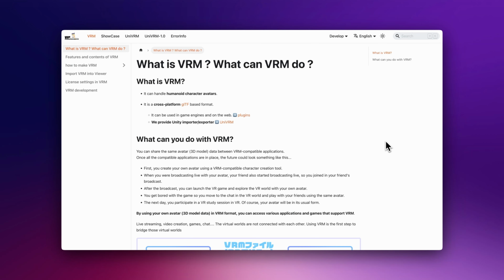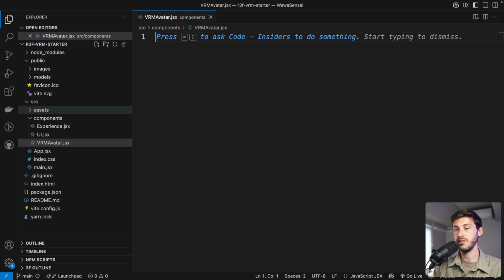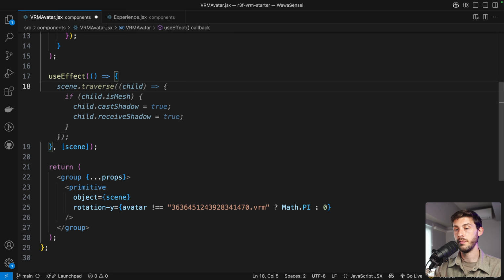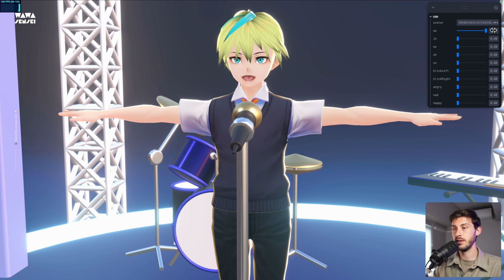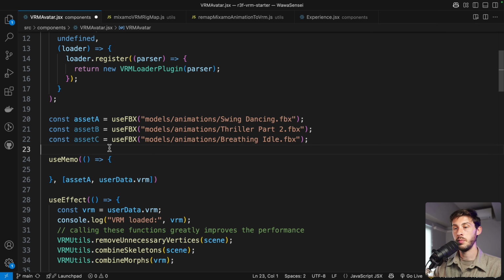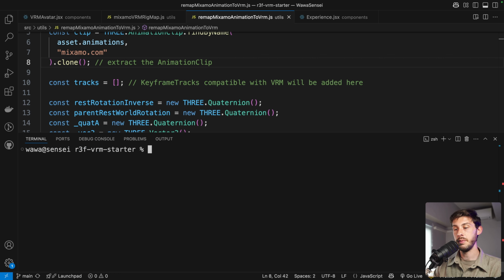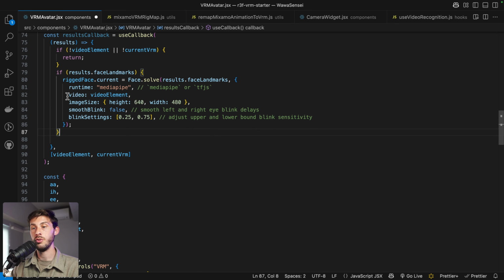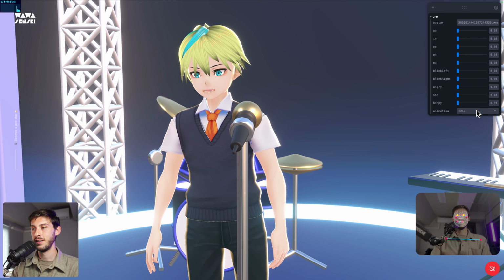How to Create a VTuber Studio with Three.js, React & VRM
In this tutorial, you'll learn what VRM avatars are and how to use them with React Three Fiber. In addition, we will use Mediapipe face recognition features to control our avatar eyes, face, and pose with our webcam!

00:00:00 Introduction
00:01:31 What is a VRM
00:02:05 Starter Pack
00:03:02 Find VRM models
00:04:18 Load VRM with Three.js
00:08:31 Facial Expressions / MorphTargets
00:14:10 Play animations
00:20:39 Mediapipe face and pose tracking
00:24:23 Apply results to VRM with Kalidokit
00:30:16 Conclusion